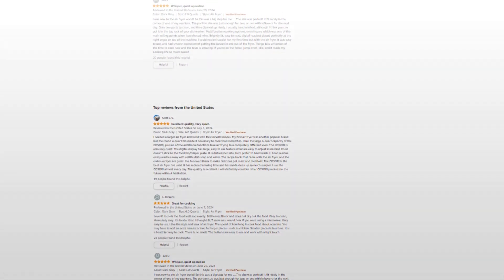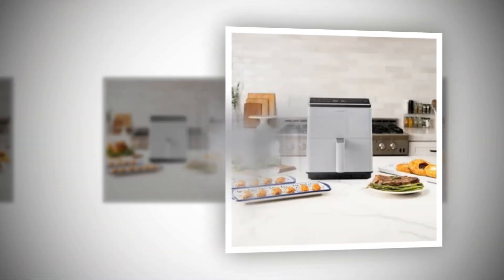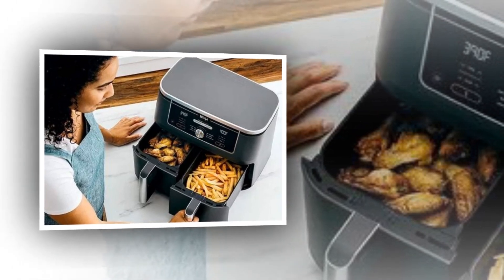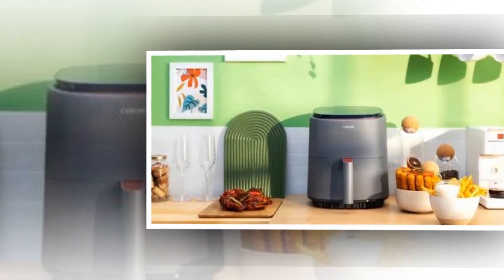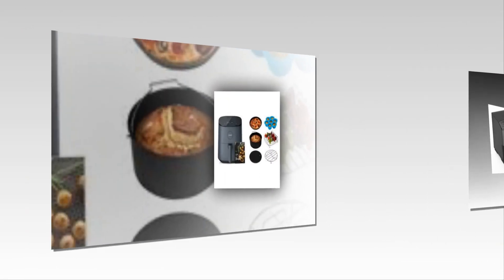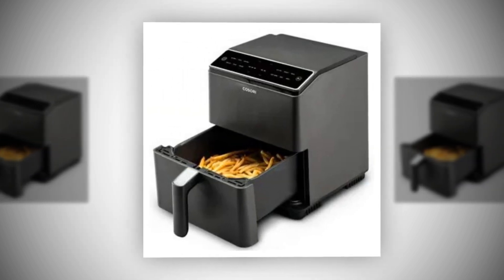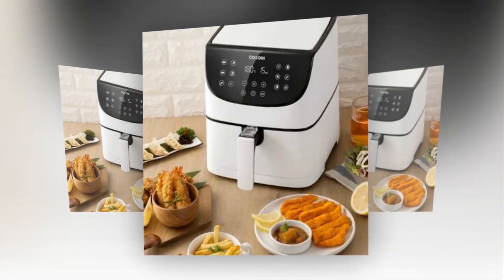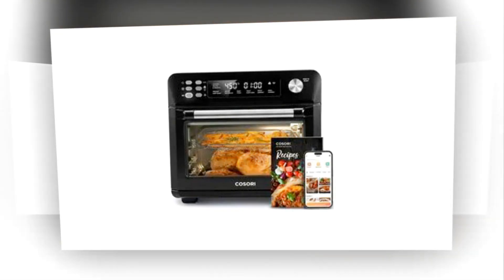Top Best COSORI Air Fryer 9-in-1 On Amazon 🔥